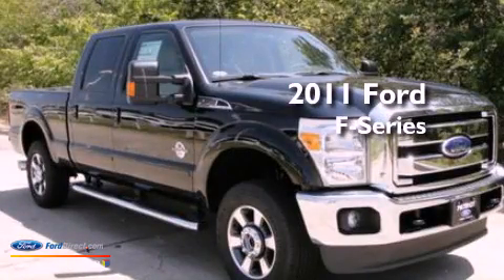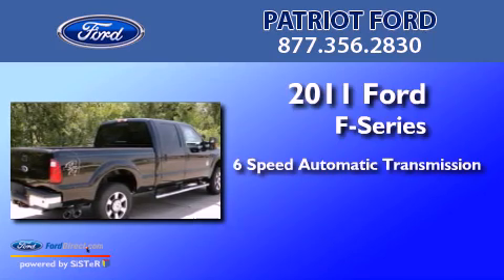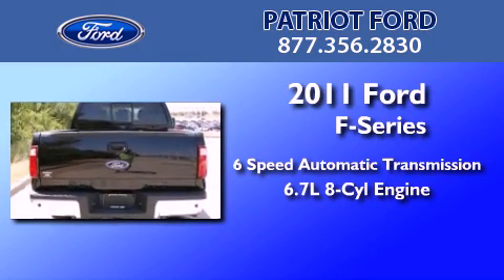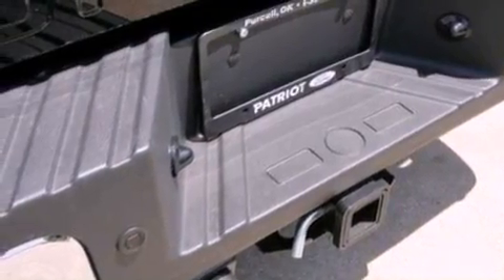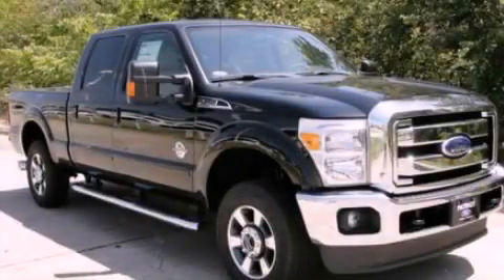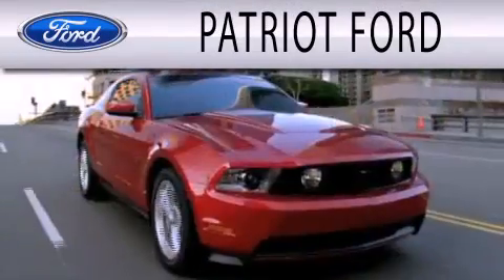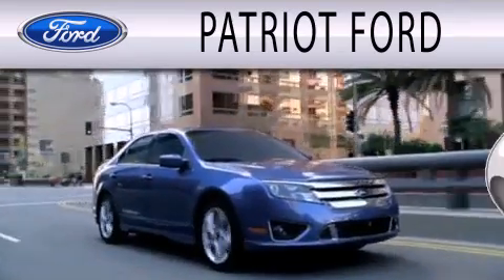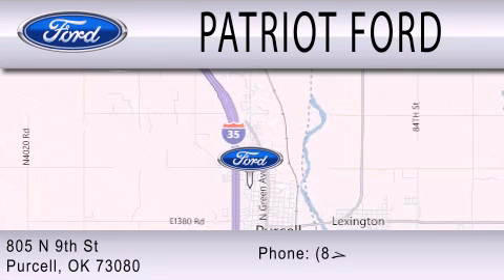2011 FORD F-250 Purcell OK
Year : 2011
 Make : FORD
 Model : F-250
 Engine : 6.7L V8
 Trans . : AUTO 6SPD
 Exterior : BLACK
 Miles : 3

 Stock : BED11095